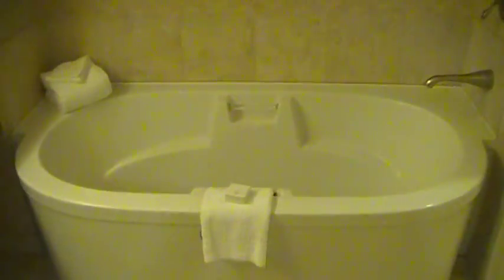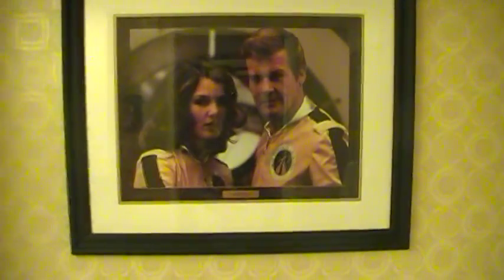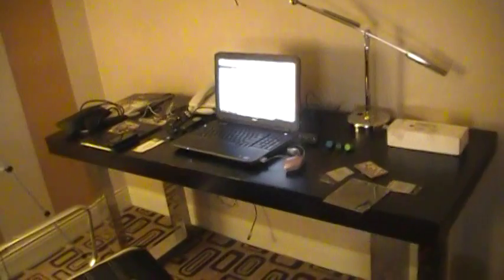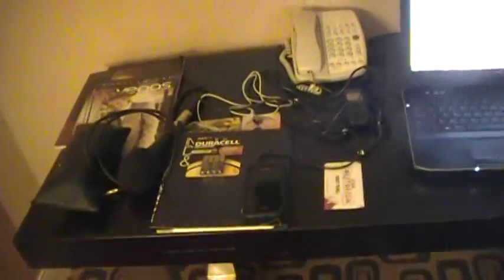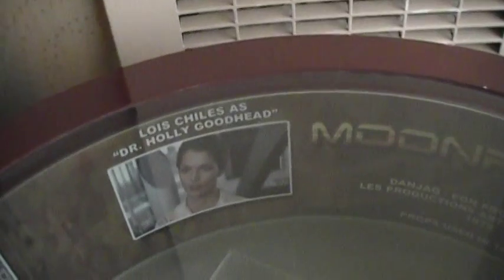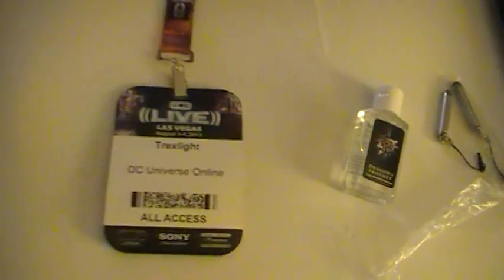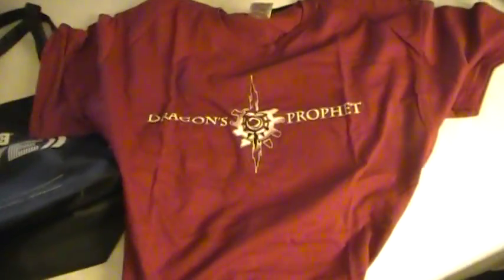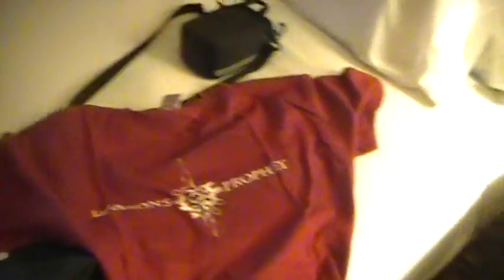SOE Live 2013 - Trex's Hotel Room Tour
Trex gives a tour of his Hotel Room and a lil swag bag from SOE Live 2013

Footage is from video camera, not the highest resolution I'm use to showing but you work with what you have. Enjoy